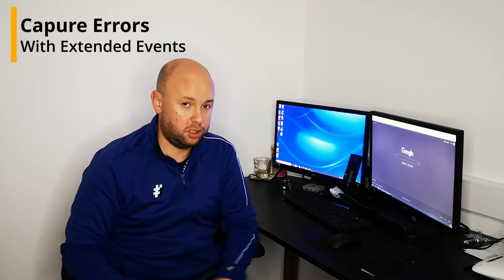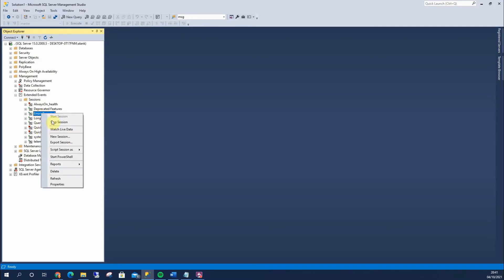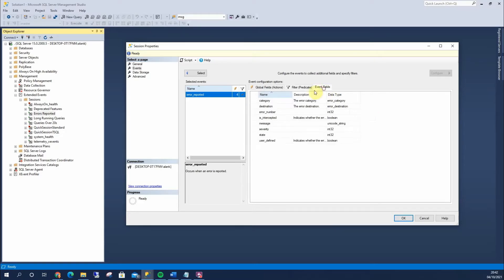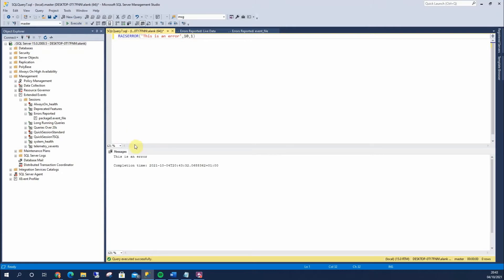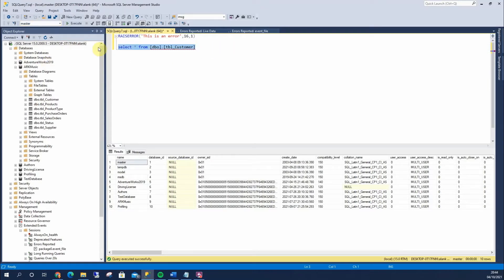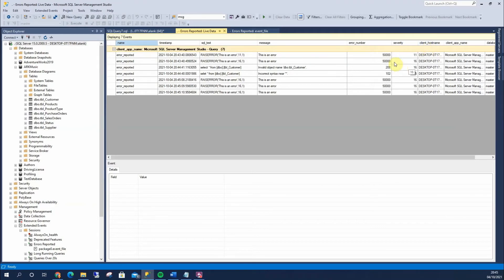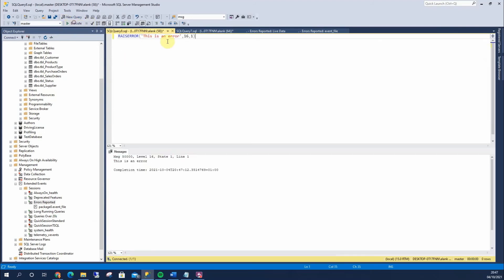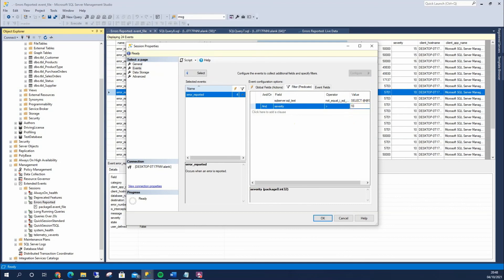Capturing Errors With Extended Events - SQL Server Mini Course!!!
Here we look at how to capture errors on SQL Server using Extended Events. Unlike the standard SQL Server error log, Extended Events provides with the ability to capture application, user, AlwaysOn and networking errors to name a few! It's a fantastic tool for proactively fixing and improving your SQL Server estate.

The difference between SQL Errors and Extended Events errors, and why both are beneficial.
How to filter Extended Events to display and log errors of a particular severity then group these by application, database and/or server name.
Understanding error severity and why we don't need to analyse errors with a severity of 10 or below
A really important one - how to setup the Extended Event
Just as important - how to analyse our results to make it work for us and improve our environment going forward.

Whats where in this video? See below for contents!

00:00 Introduction
01:08 Errors Extended Events Setup
03:05 Capture Live Errors
05:28 Analysing and Filtering Results
06:00 Filtering Out Errors

If you are having problems setting up Extended Events (XE) on your local server then I have other videos on the subject that may help.